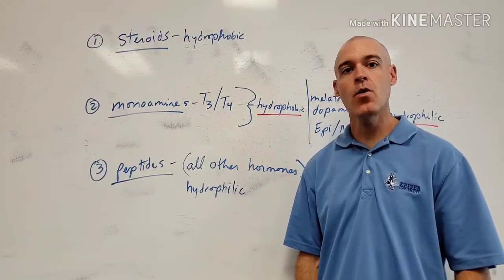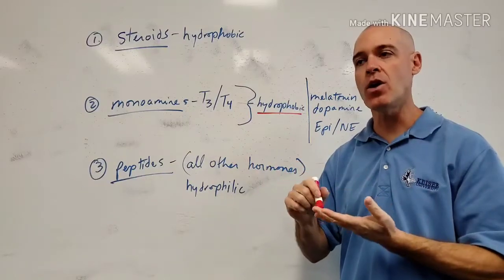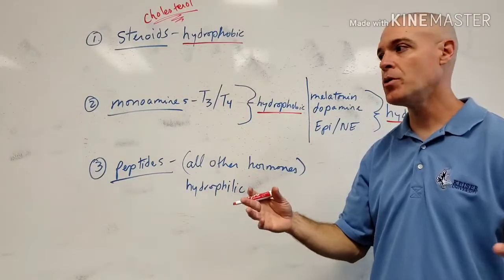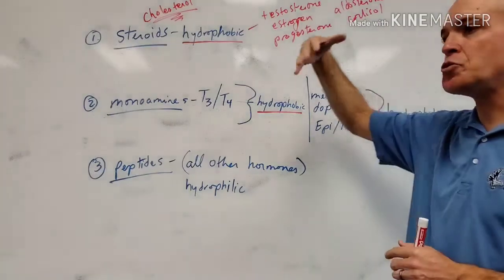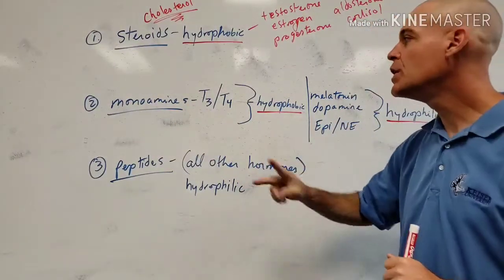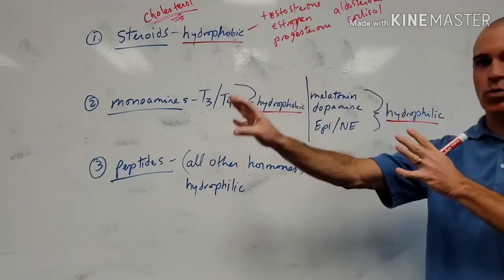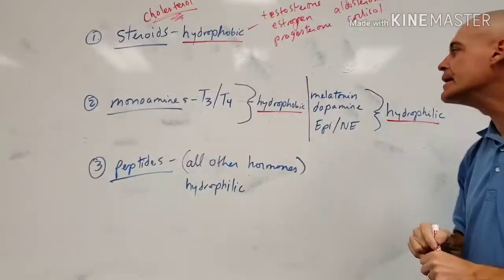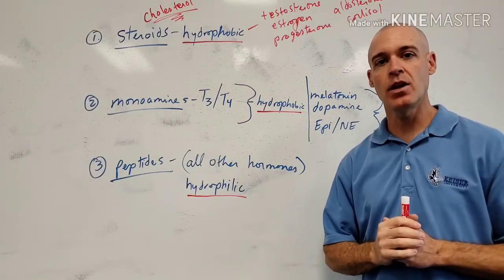The 3 Categories of Hormones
An explanation of the 3 categories of hormones. Understanding which categories are hydrophobic/hydrophilic and which ones require a transport protein or 2nd messenger.